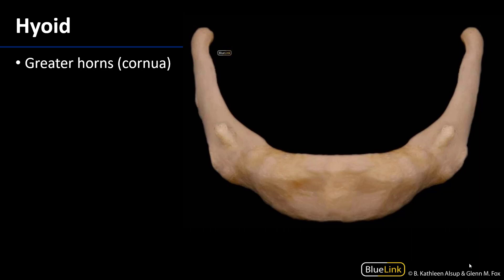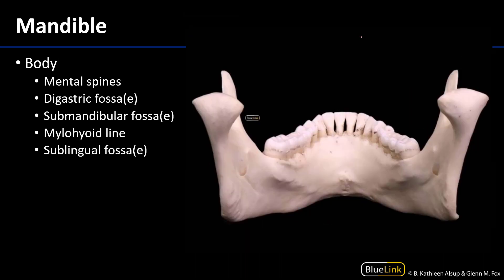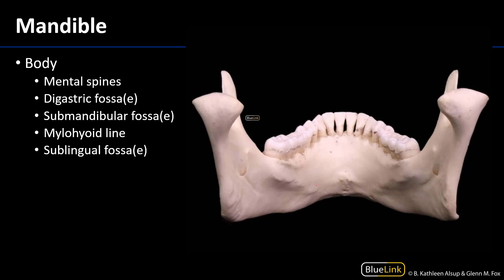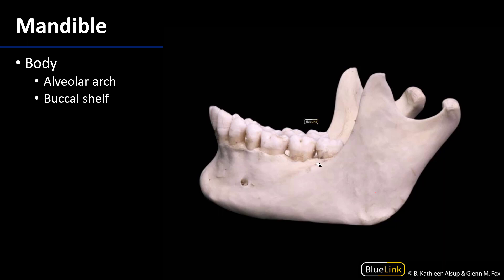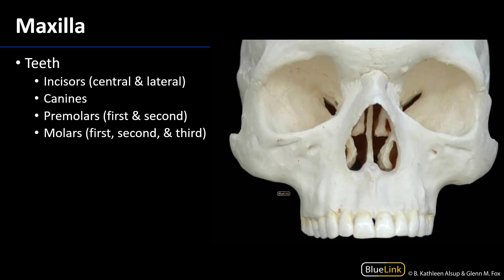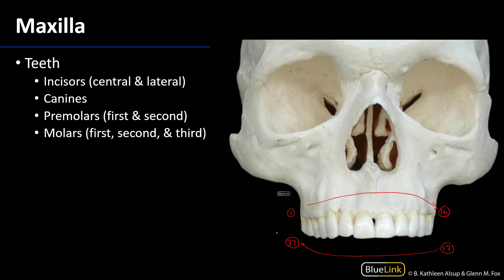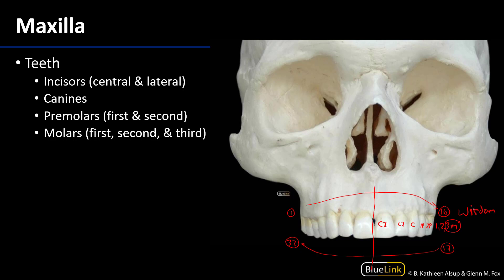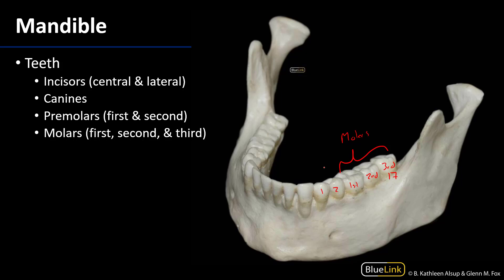Oral Cavity - Osteology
Dr Glenn Fox describes tips to best identify the osteology associated with the oral cavity in relation to the supplemental dissection videos for the DENT 545 Dental Head and Neck Anatomy course at the University of Michigan.